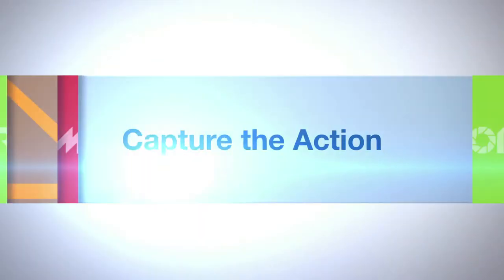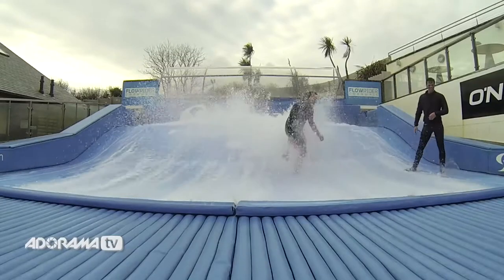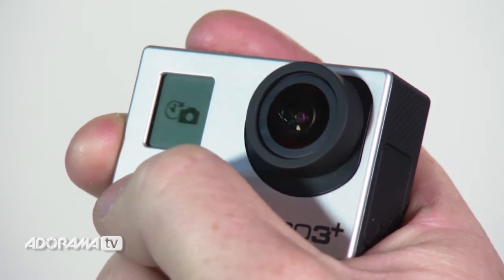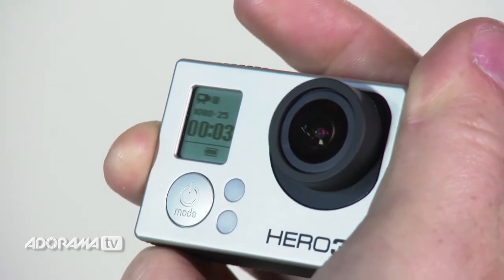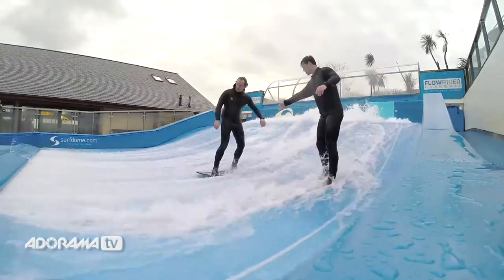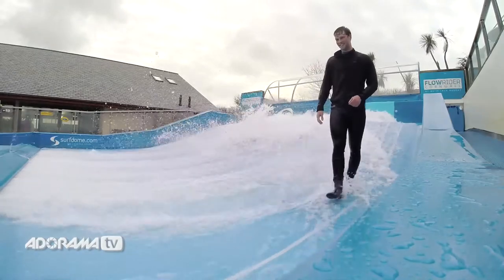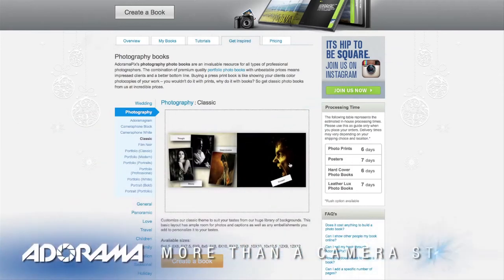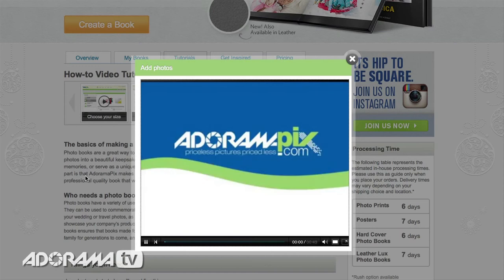GoPro Looping Mode